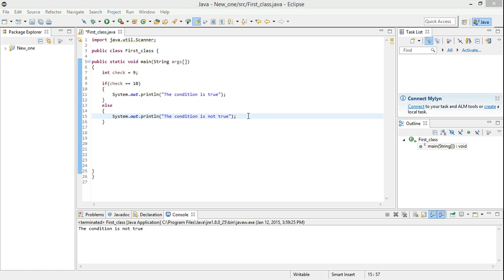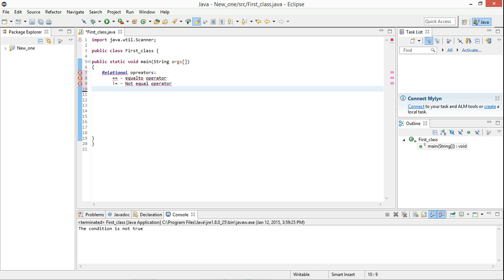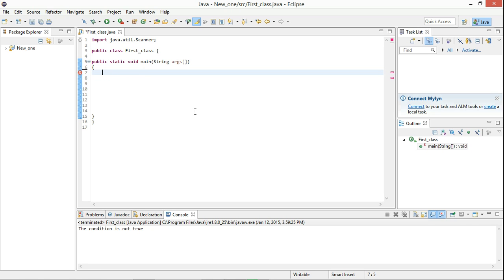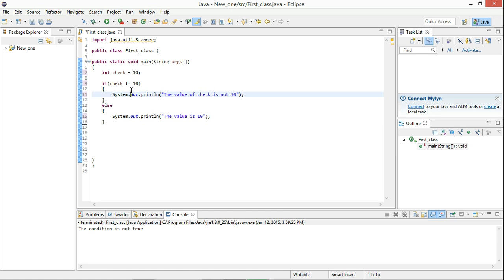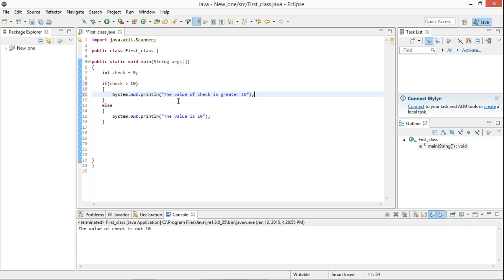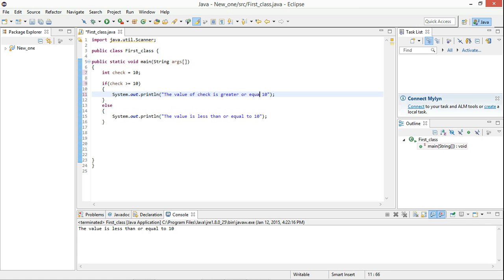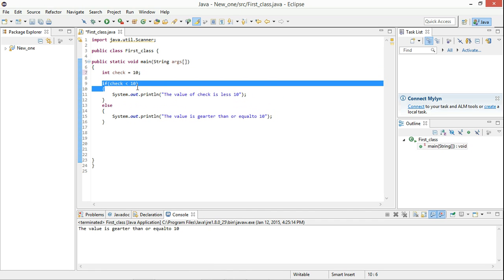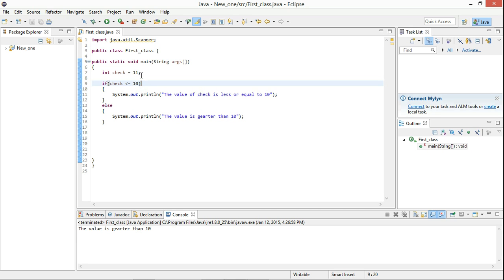Java Beginners Tutorial- 9: Relational Operators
Hey guys, this is 9th tutorial in the Java for beginners tutorial series.
In this tutorial we are gonna talk about the Relational operators.